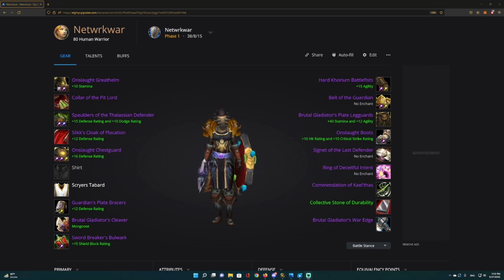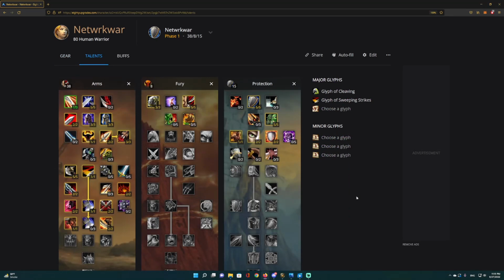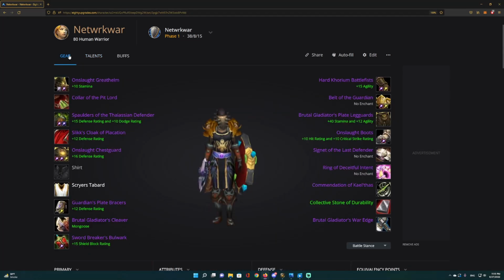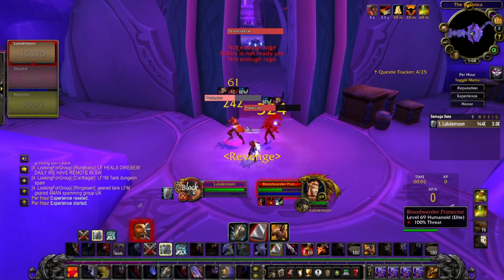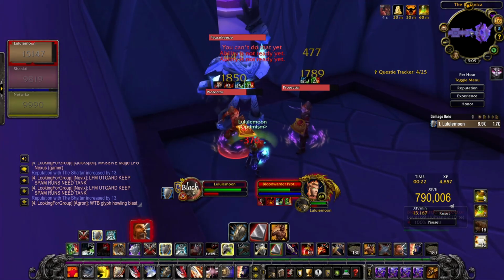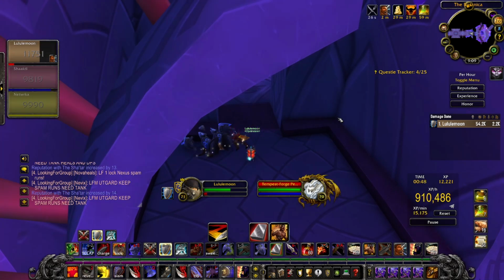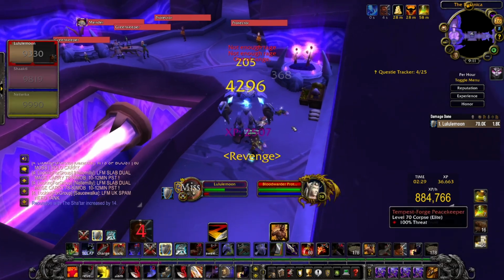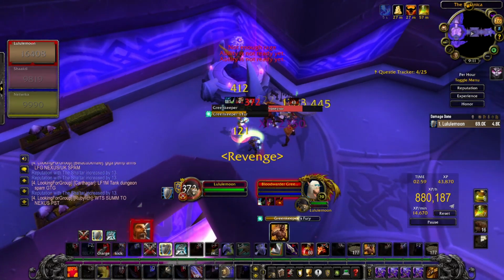FASTEST Warrior Solo 70 to 78 GUIDE (Wrath of the Lich King)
Consumables used: Flask of Fortification
Fisherman's Feast
Scroll of Stamina
Runic Healing Potion

Needed Warrior Macros

showtooltip Charge/cast [nostance:1] Battle Stance/cast Charge/cast Sweeping Strikes

Showtooltip Revenge/cast Revenge/cast Cleave

showtooltip Sweeping Strikes/cast [nostance:1] Battle Stance/cast Sweeping Strikes